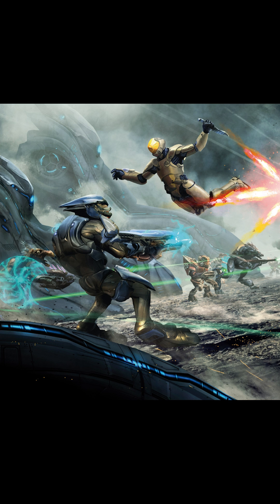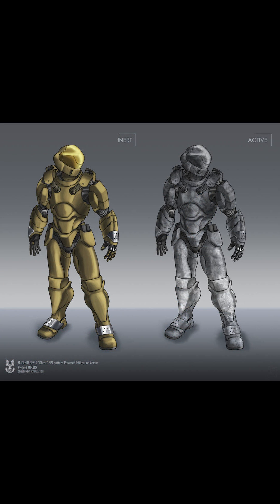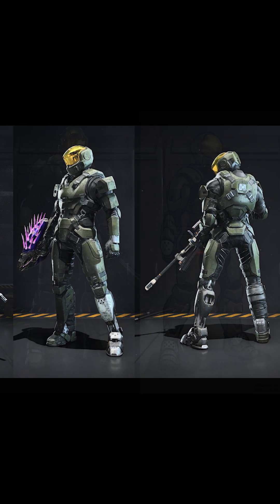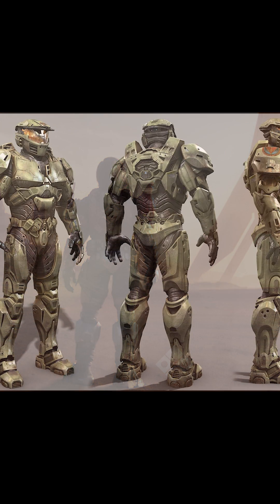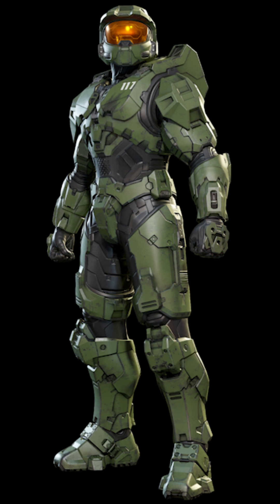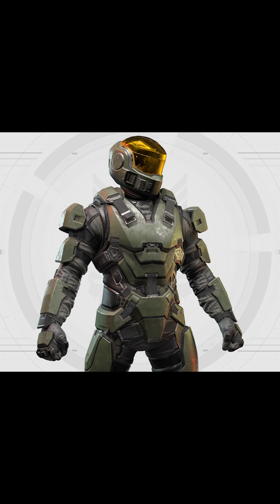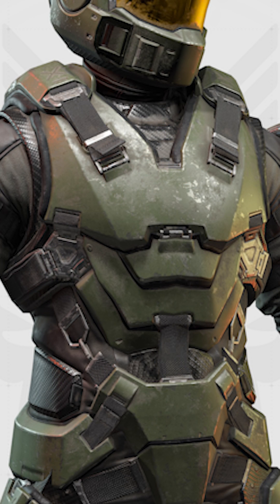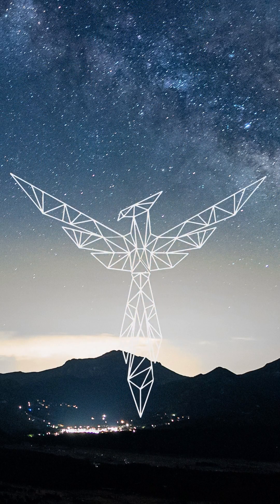Why Does the MIRAGE Armor Have Shields?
The Mirage armor is a set of Gen 3 MJOLNIR armor based on the Semi-Powered Infiltration (SPI) Mk II armor used by both Spartan-IIIs and ONI field operatives. The SPI armor has a notable lack of energy shielding, so how does the Mirage armor have shields without a rear fusion pack?